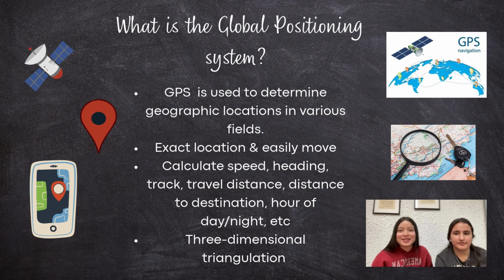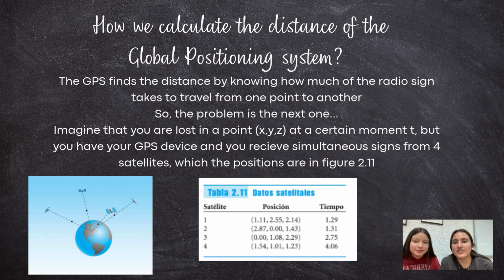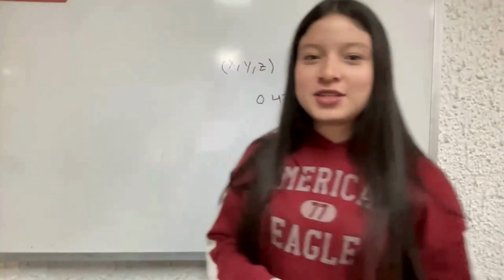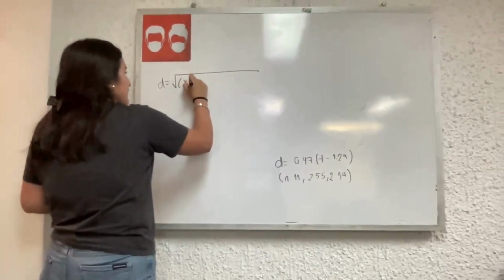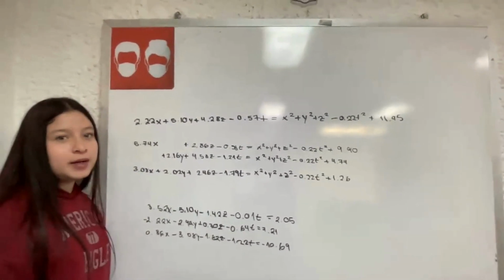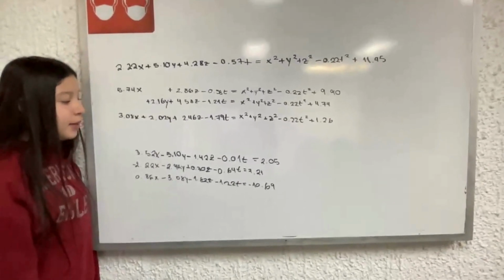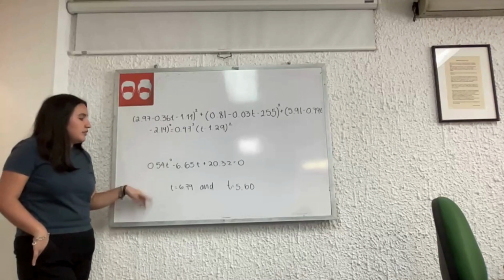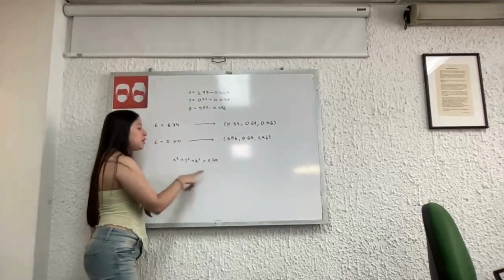The Global Positioning System